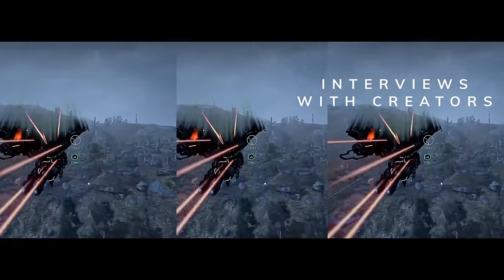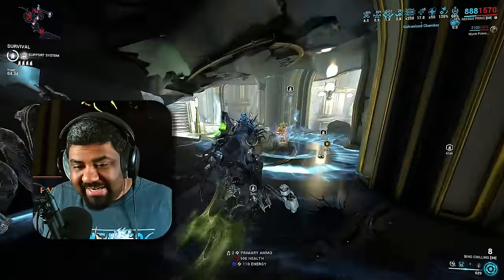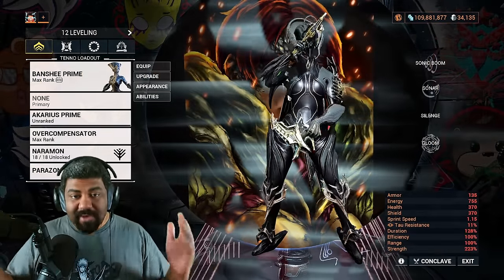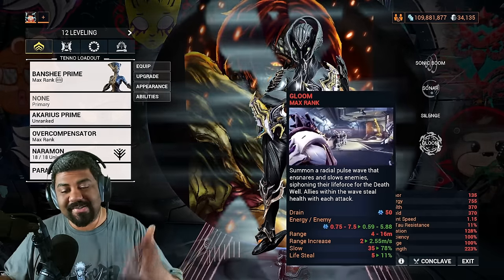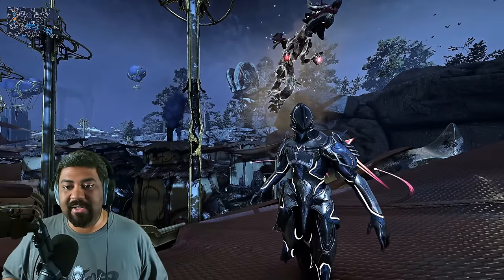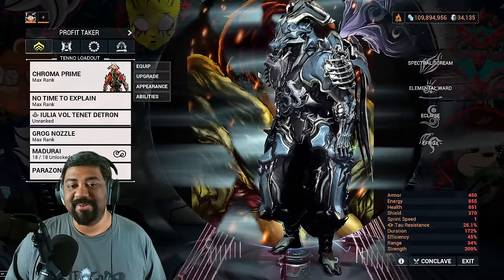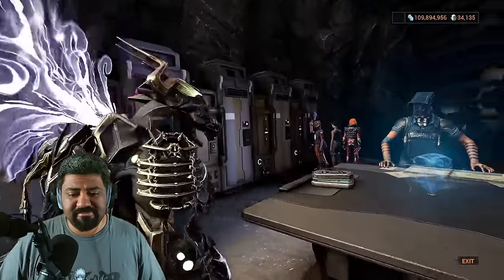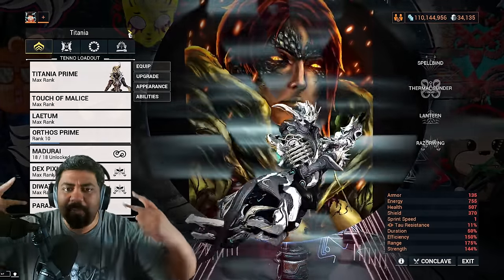TOP BEST SOLO WARFRAMES 2024 | For High Level Gameplay!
I'm here with a list of Top Solo Warframes that are used for High Level gameplay that make your game smoother and easier.
00:00 - Introduction
00:47 - Categories
02:25 - Farming Frames
04:11 - Pros & Cons
05:25 - Smeeta + Companions
06:28 - Helminth
06:35 - Utility + Combo
07:08 - Stat Stick
07:43 - WF Loadout [Farming]
08:25 - SP Demo
09:05 - Leveling Frame
10:23 - WF Loadout [Leveling]
10:43 - Leveling Demo
12:22 - Boss Hunting [Eidolon]
21:16 - Boss Hunting [Profit Taker]
22:04 - Weapon Loadouts
23:45 - PT Demo
26:48 - Cruising Frames
29:34 - Conclusion
Play Warframe
Recording Software: NVIDIA Share [Shadowplay] + OBS
Editing: Davinci Resolve 18 Studio
Thumbnail: Photoshop 2022